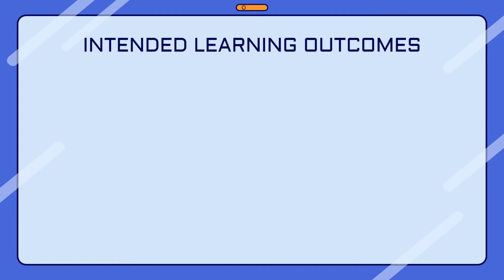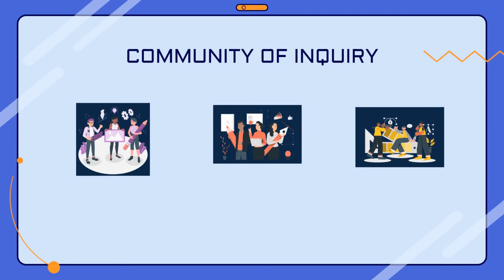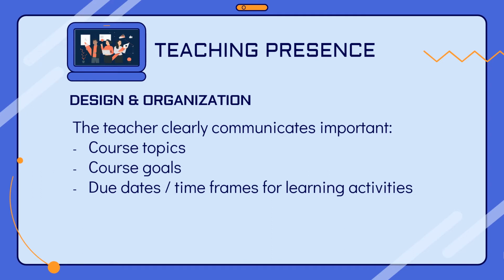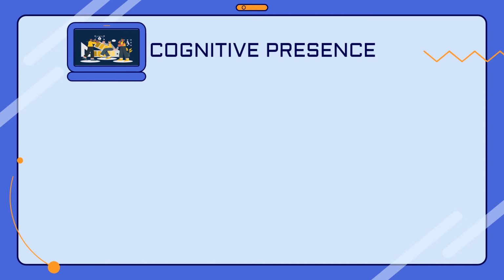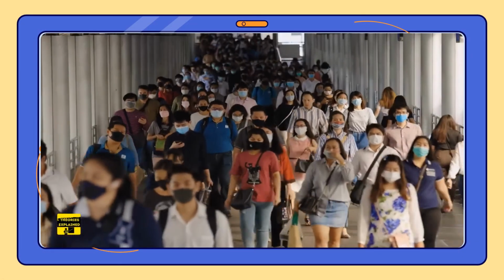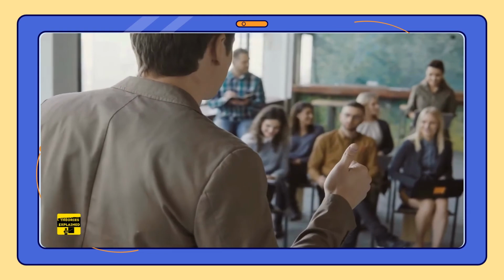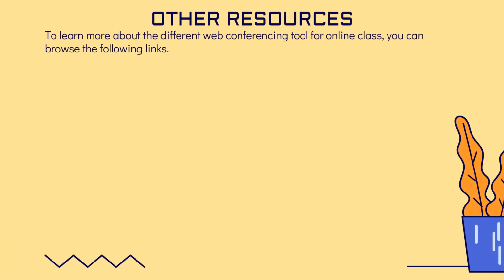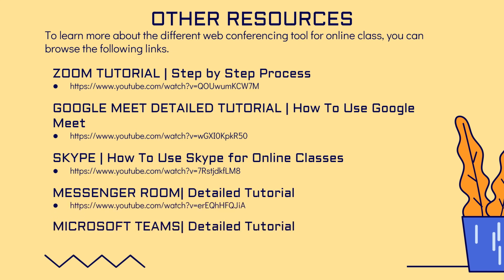EPISODE 15 FS 2 Utilizing Web Conferencing Apps for Synchronous e- learning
Discussant : Mr. Christian Mata  BSED 4 Major in English